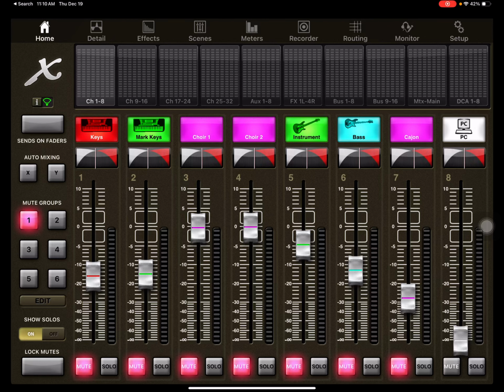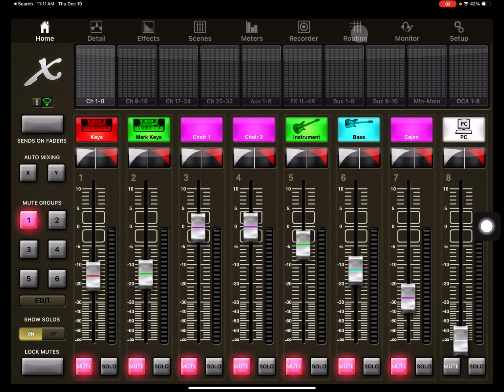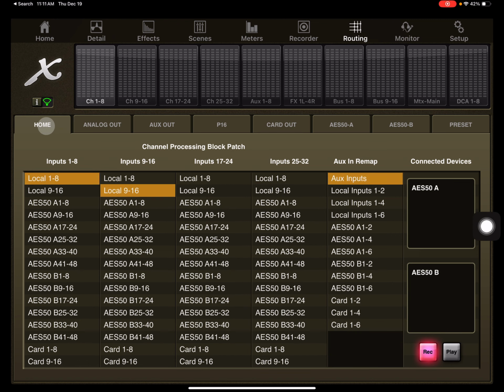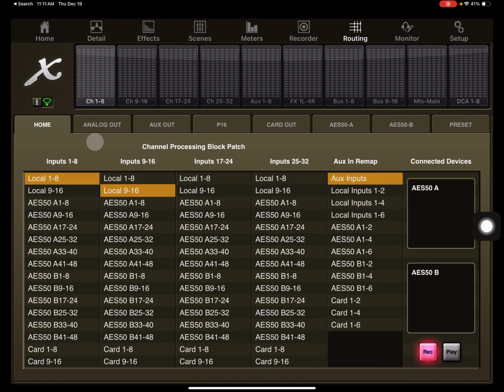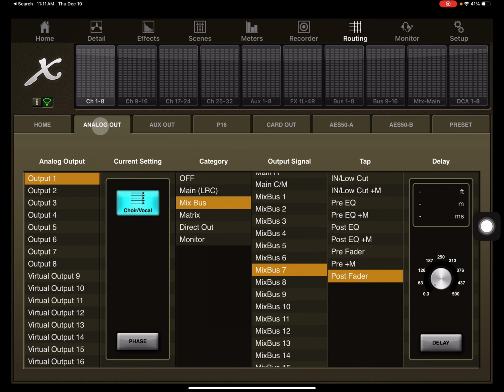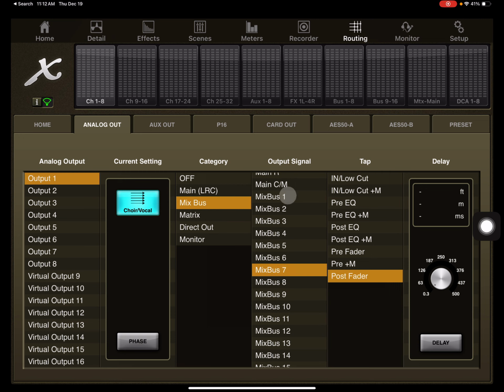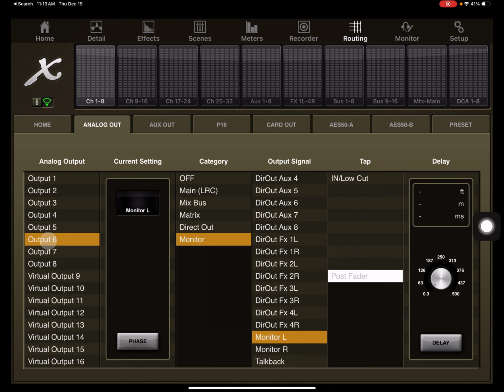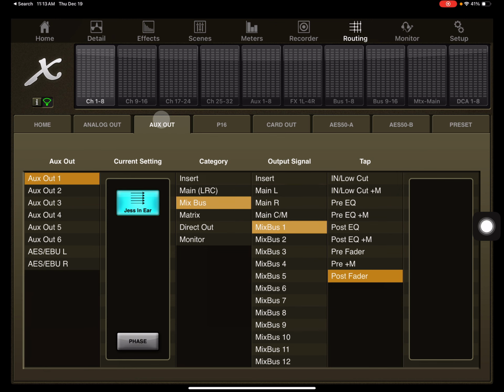X32 Routing from ipad app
How inputs and outputs are routed within the x32 mix app.